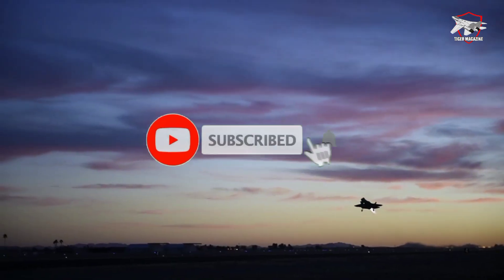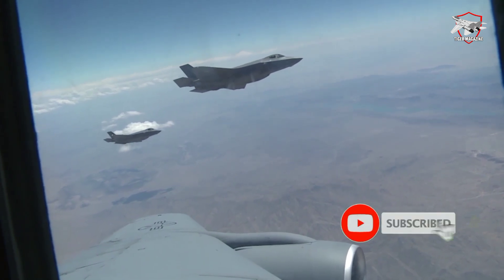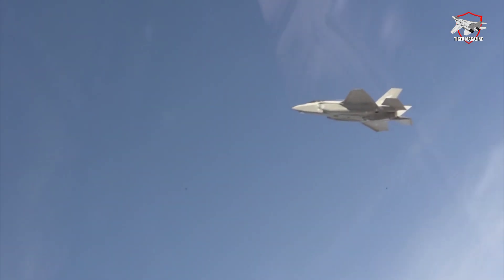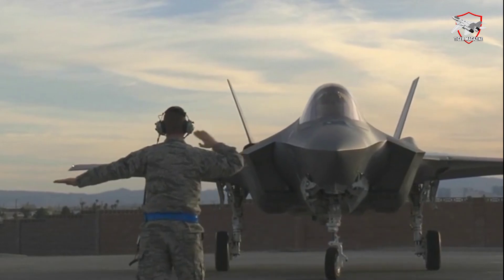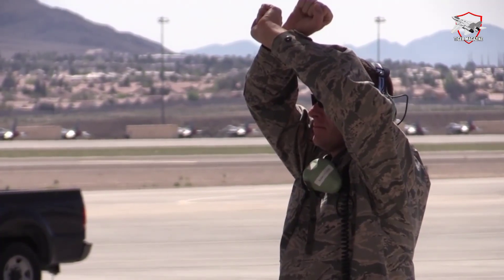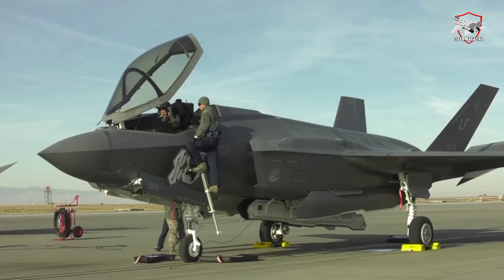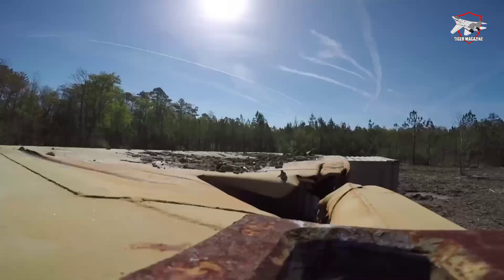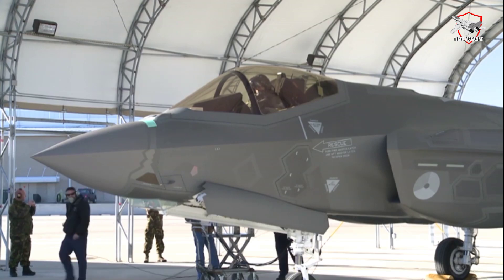Stunning F-35 Block 4, designated AY-01, will fly to Belgium next year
In 2024, history will be made as the Belgian Air Component [BAC] will welcome the F-35 Lightning II Block 4, the first ever of its kind. Lockheed Martin, the proud creator, unveiled this spectacular craft to Belgian government officials at an exclusive presentation ceremony.

This inaugural F-35 positions Belgium on the path of evolution, replacing its time-worn fleet of F-16 fighters with avant-garde authority. A total of 34 F-35As will make the prestigious journey from the U.S. to Belgium in the upcoming years. Admiral Michel Hoffman, Chief of Defense of the Belgian Armed Forces, underscored the significance of the F-35 to the ceremony’s attendees. He praised the F-35A’s potential to elevate the BAC’s operational efficiency and enhance Belgium’s collaborative endeavors with “allies and partners in NATO, the EU, and beyond”.